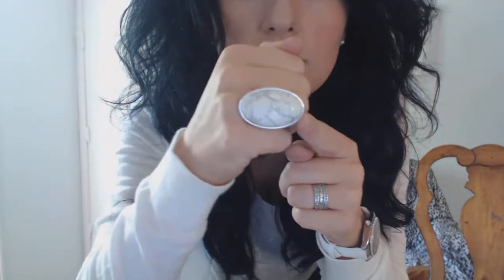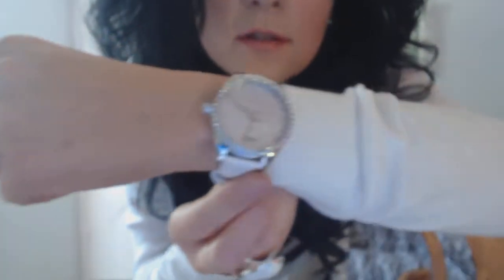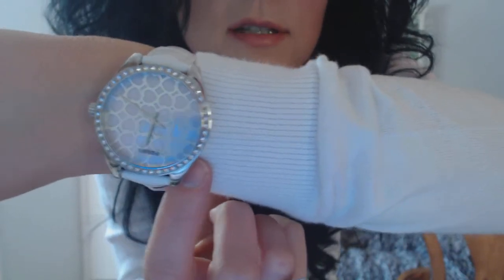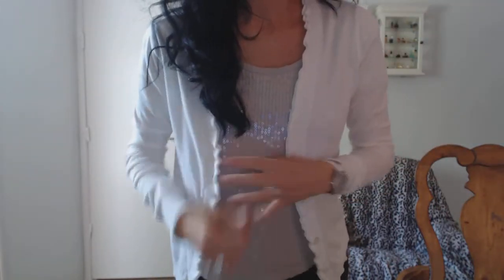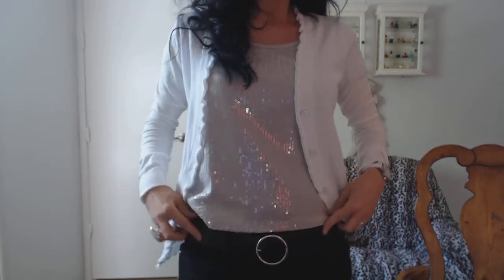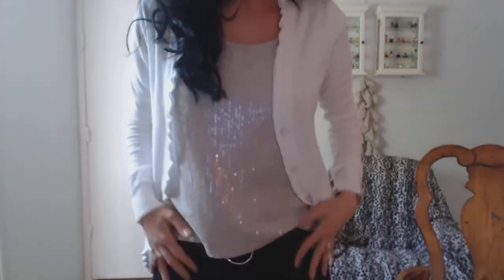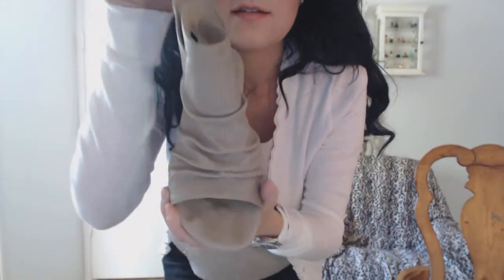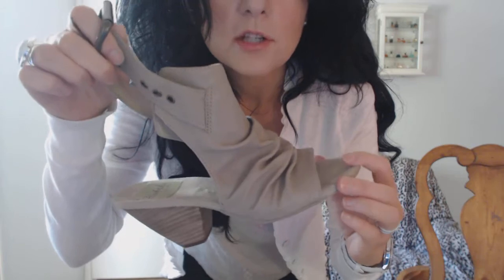OOTD! Happy Easter Weekend!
My makeup today: DHC Sunscreen  DHC Velvet Skin Coat Primer  Superstay foundation Studio Gear Matte Bronzer Georgio Armani Master Corrector Lorac Spotlight powder  Bobbi Brown Pale Pink Blush  Eyes: Nyx Brow powder Avon Brow Gel  MAC Paints Bare Canvas Dior Garden Clutch Compact  MAC Macroviolet Gel liner Lips:  MAC Blankety lipstick and Dior Garden Compact in darker pink shade.